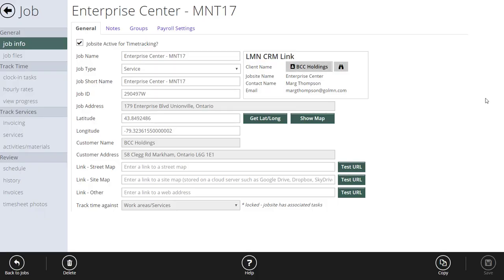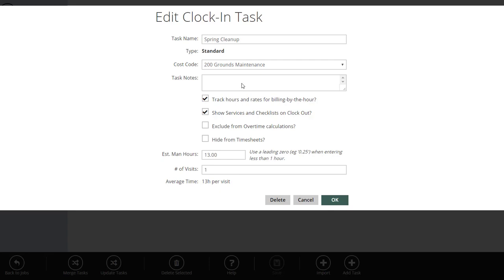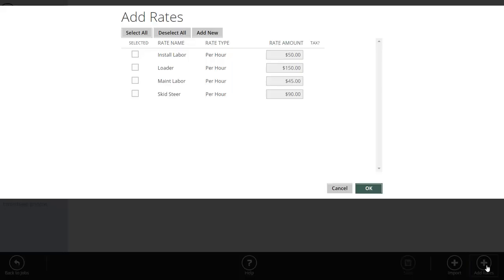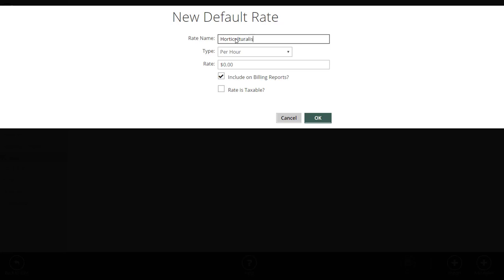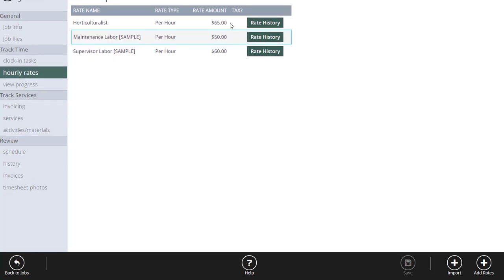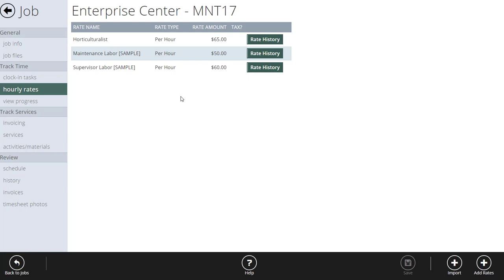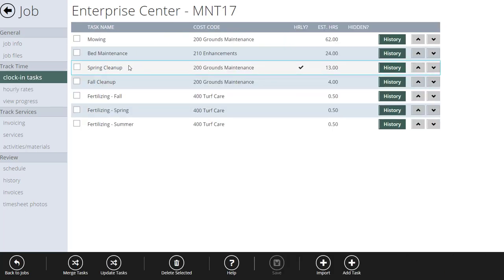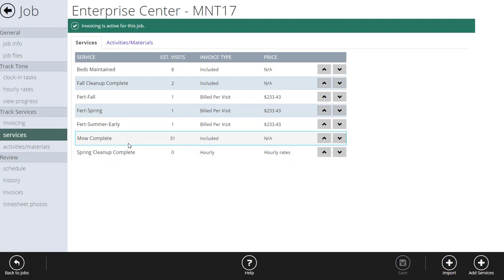LMN Pro - Setting Up LMN Time Jobs for Hourly Invoicing